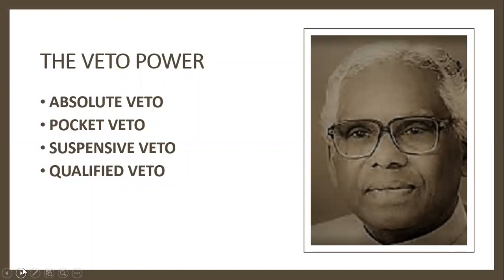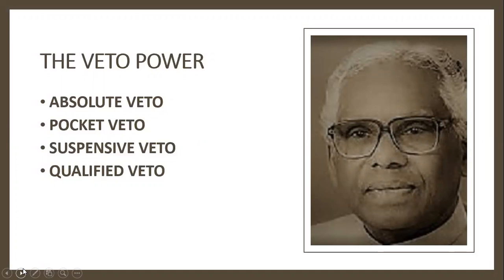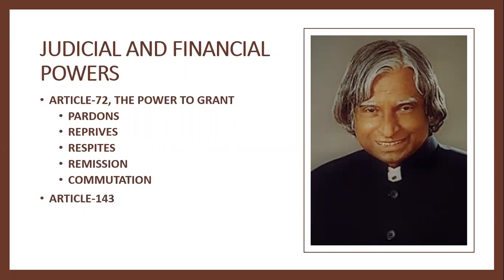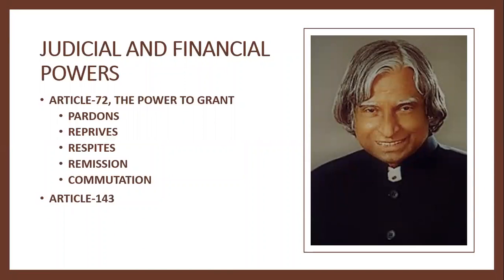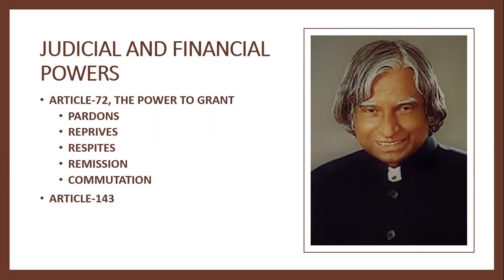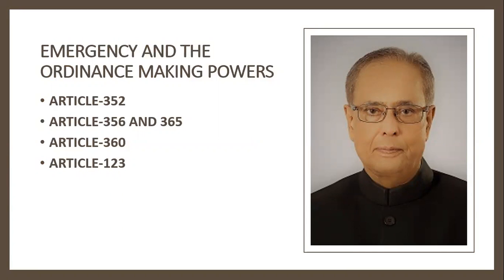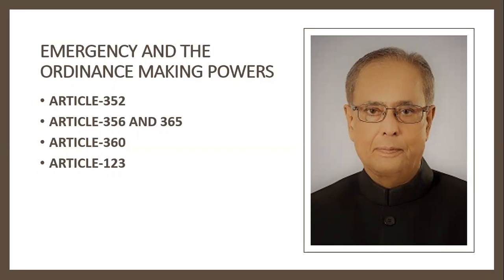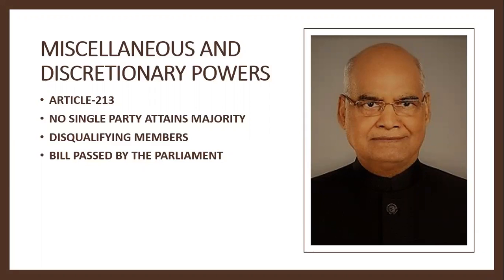THE POWERS OF THE PRESIDENT OF INDIA-2